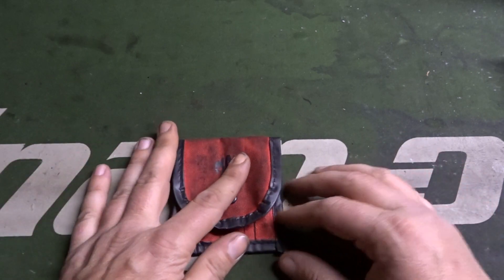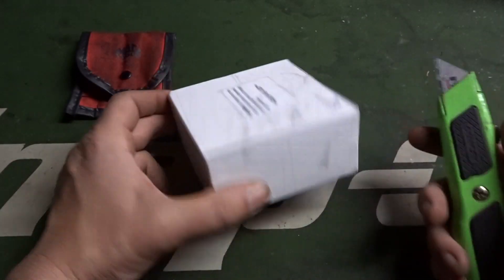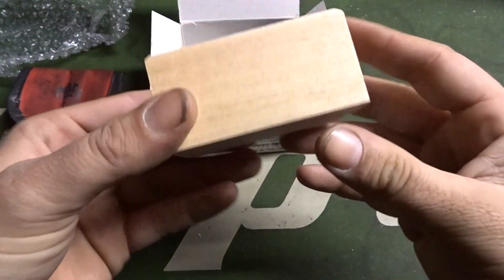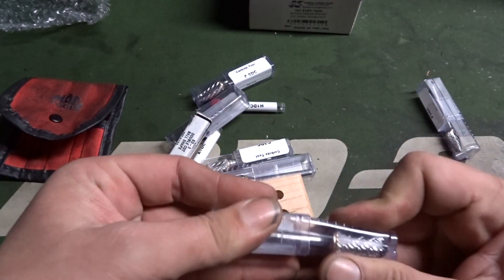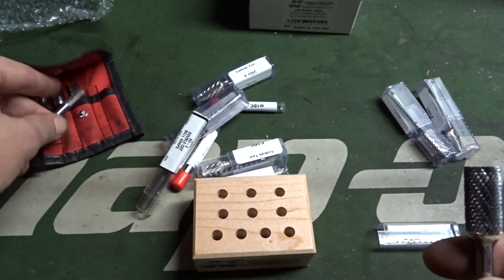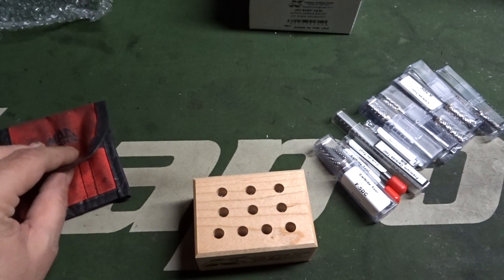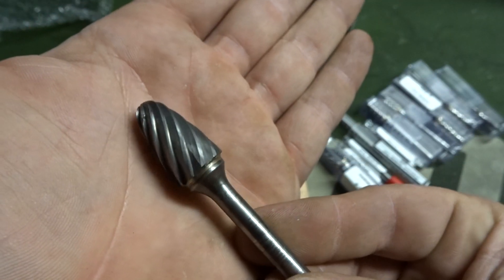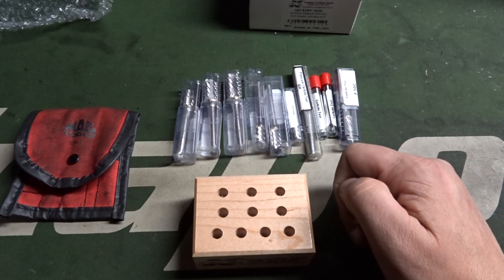Carbide Bit's Can I Use These For Porting Heads or an Intake?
Picked these Kodiak Cutting Bit's up from Amazon. I'm getting a mixed feeling about what I should use on what type of metal when Porting a Cast Iron Cylinder Head or an Aluminium Intake. Any further information would be greatly appreciated. Link below for Kodiac Cutting Tools that I purchased.